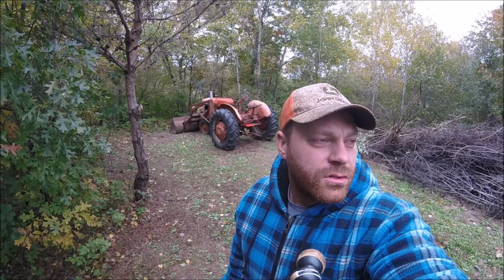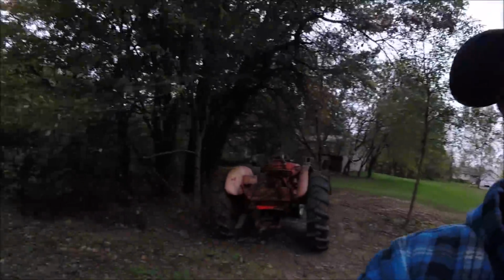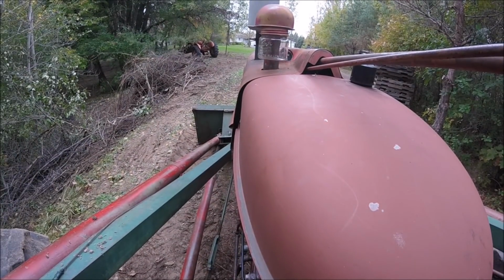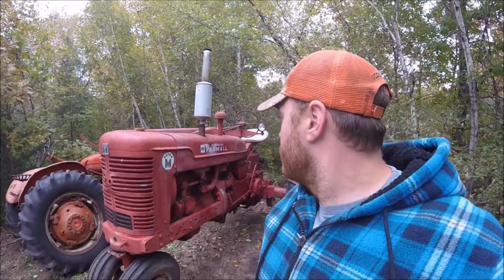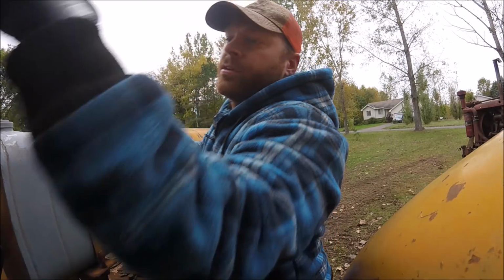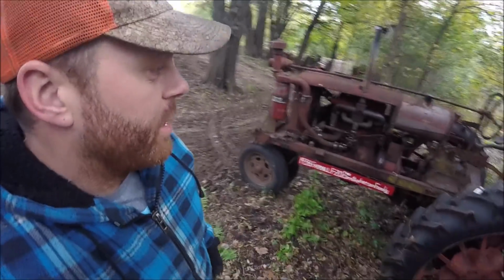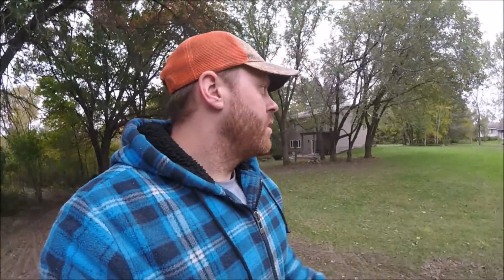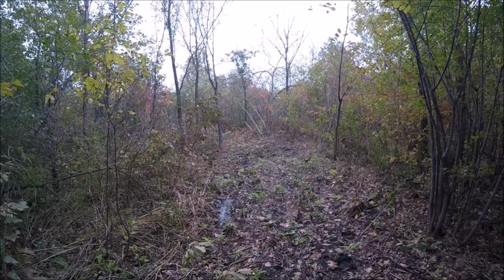More Yard Work & 200th Video!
Hello all! Welcome to another huge milestone video! WOW! 200 videos strong! Thank you all so much for your continued support through this journey! Today we take the M and get that big brush pile out of the ditch/gully. We also fire up all the tractors and get them moved around. I need to start prepping them for winter (removing batteries, stabilizing the fuel), etc. But right now the priority is getting the pallets laid out before the snow flies!